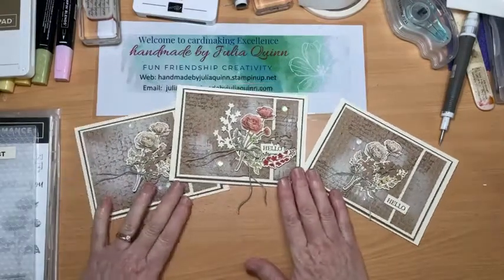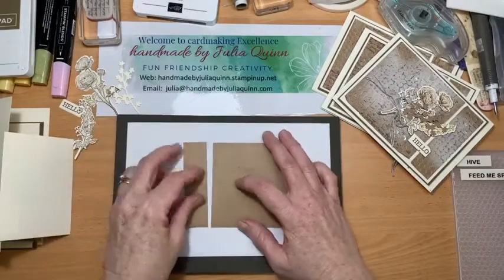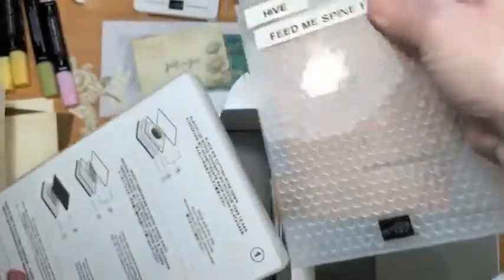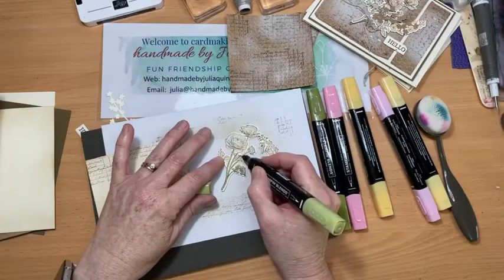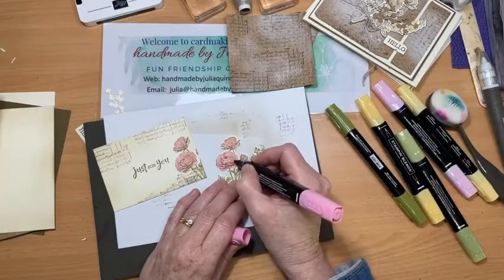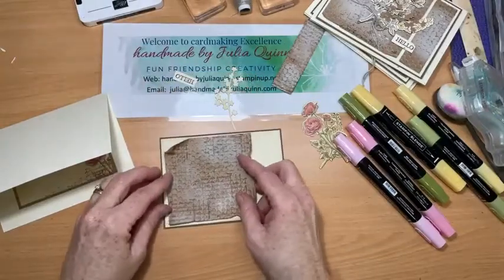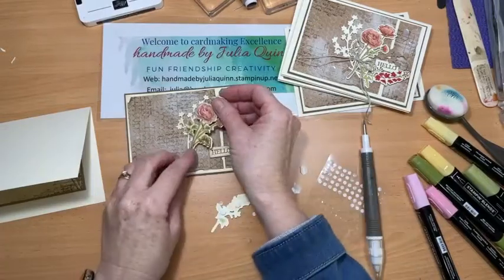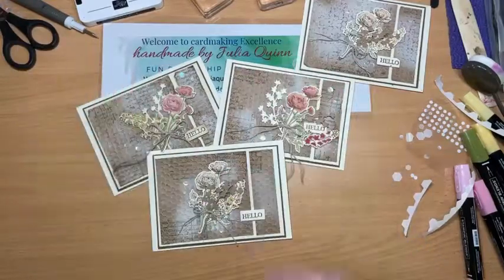Vintage Shabby Chic Ranunculus Romance embossing folder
A fun technique with embossing folders creating a vintage shabby chic effect.  Fun colouring options using Ranunculus Romance and stamping blends.